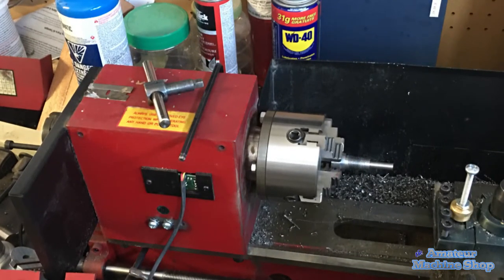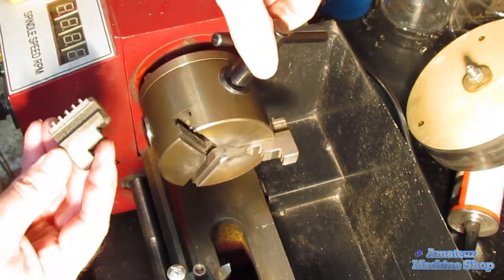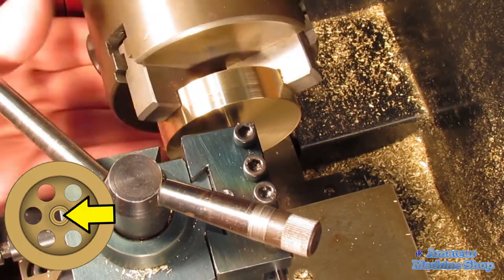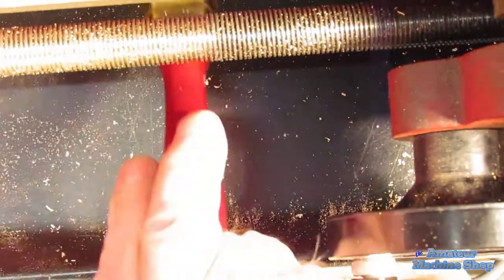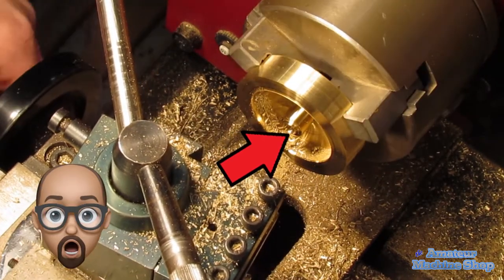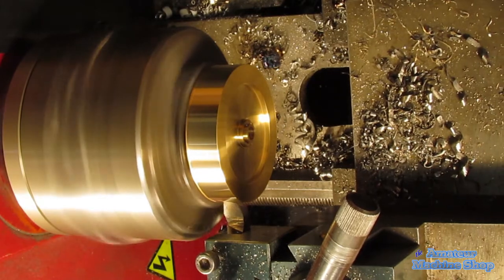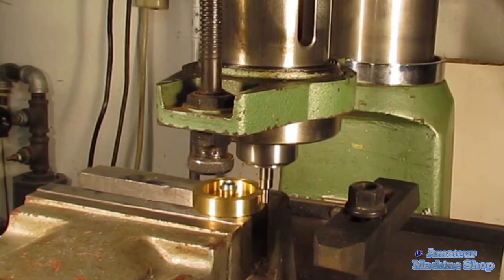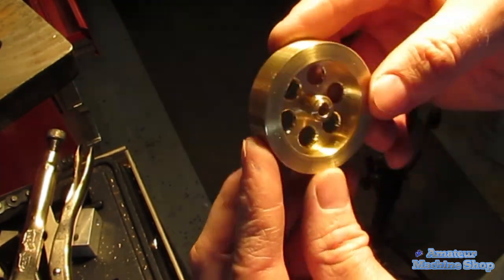Mini Flame Eater Engine Part 7 - The Flywheel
I continue making parts for Jan Ridder's mini flame eater engine. The flywheel is machined in this video. Click "SHOW MORE" to jump to particular segments of the video.

*** Special Note***
As I referred to in the video, there was a pause of almost 3 months between machining. Feb 14th my wife was admitted to the hospital and was released March 15. Due to cancer and complications, her care required my time most of the day to care for her needs. As time went by, I was slowly able to work on a few things but with little progress.
Recently, June 11, my wife had further surgery too fix a few issues and hopefully improve her quality of life. Pending on how she recovers, it will determine my time working on hobbies once again. Until then, trying to squeeze in much as I can.
Thanks!

Bandsaws (Similar)
General International BS5205 4.5" 5A Metal Band Saw, Red, Black & Gray
WEN 3970T 4-Inch X 6-Inch Metal-Cutting Band Saw with Stand

Mini Lathes
BestEquip Metal Lathe 7" x 14"
SUMORE 7x12 inch Mini Metal Lathe Machine
6" Mitutoyo Caliper
Machinist Square 4 X 6”
Machinists Square Set 2, 4, 6, 8”

Milling Machine Vises (Imports)
4” Machine Vise
5” Machine Vise
6” Machine Vise

Automatic Center Punch
Automatic Center Punch Set
Pin Gage Set .061 to 0.25"

Visit The Amateur Machine Shop - theamateurmachineshop.com